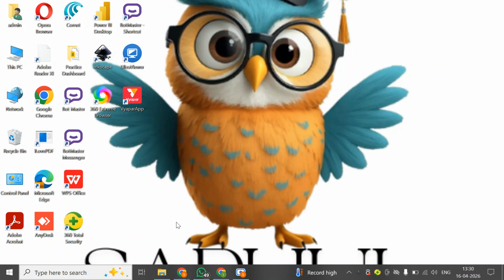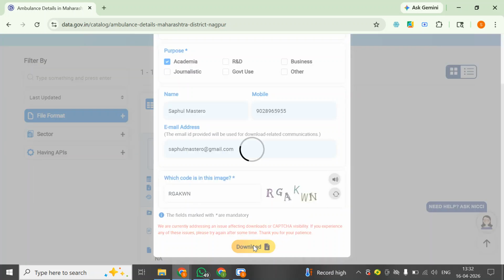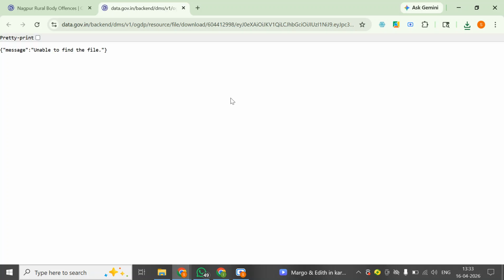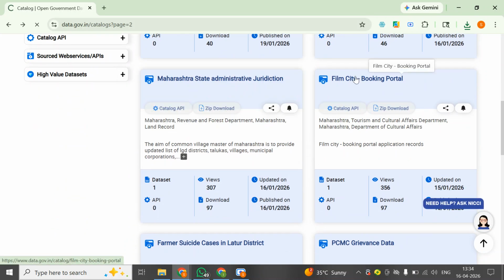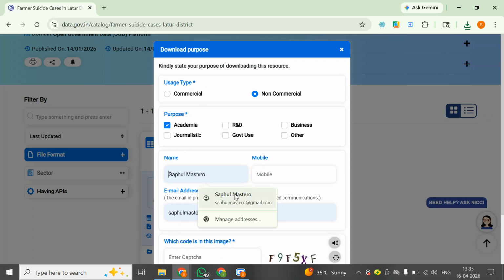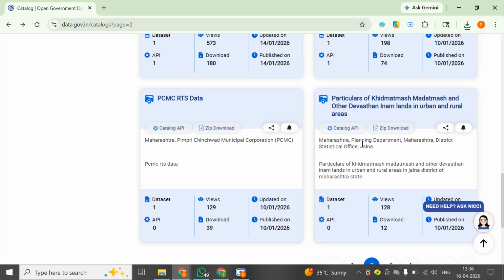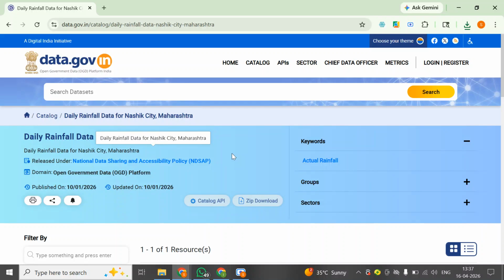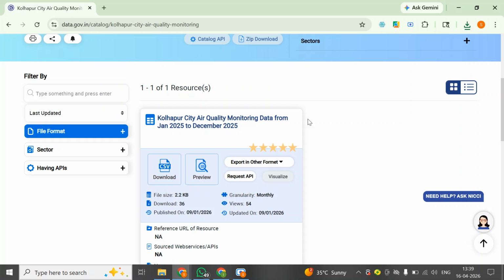Download dataset for excel practice